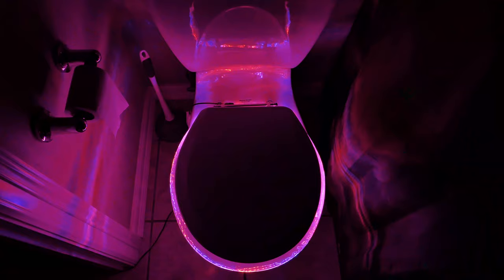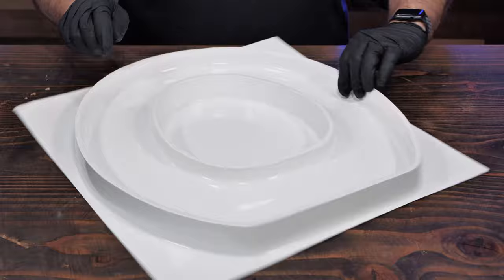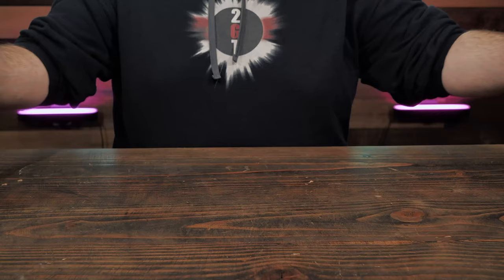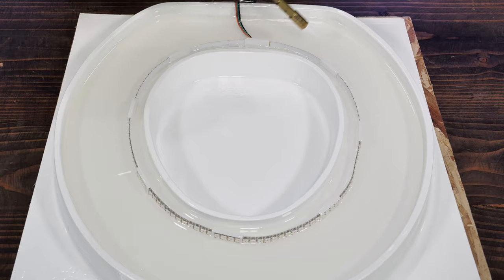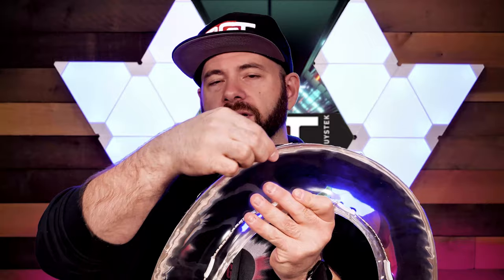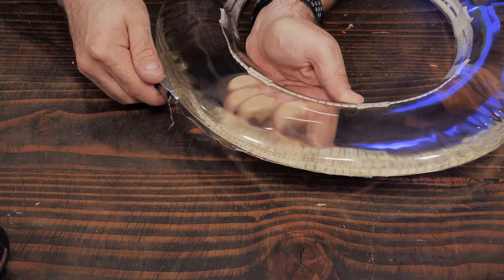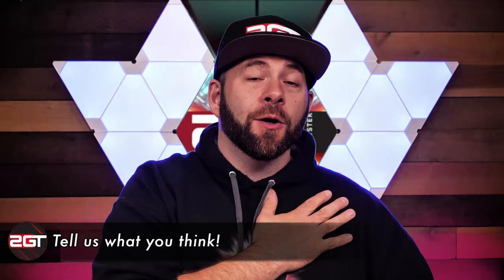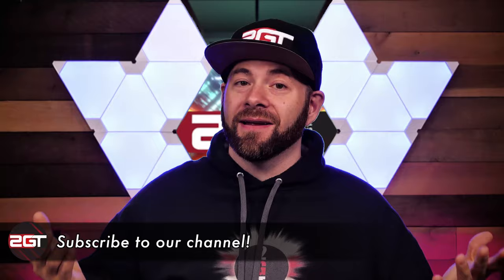RGB Toilet Seat! - Yes we made this!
What does a toilet seat, a digital RGB strip, a ton of epoxy, and a Bluetooth controller make? Magic, that's what! Follow us as we take you through how to make an RGB toilet seat in our most recent DIY project! If COVID's got you down, make your toilet seat shine! Things are gonna get weird, buckle up!

Do you want to make one? Here's the stuff we used:
Epoxy Resin
RGB Strip
RGB Controller

Timestamps:
0:00 Intro
0:25 "Commercial"
1:15 Making the RGB toilet seat
2:05 3D Printing parts
2:35 Mixing and pouring epoxy
3:50 Removing seat from the mold
4:38 Clean up, sanding, and hardware installation
5:22 Light it up!
5:41 Final thoughts
7:06 Closing